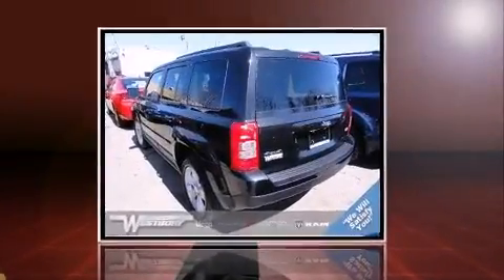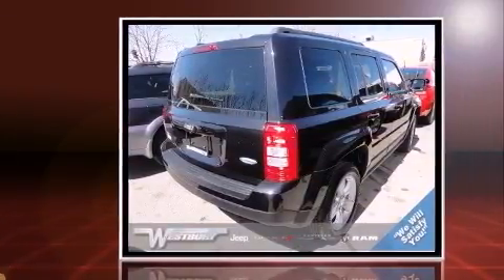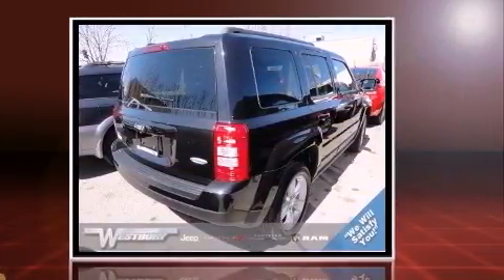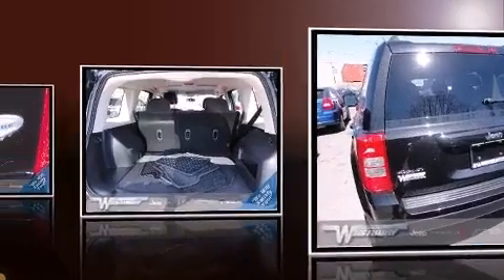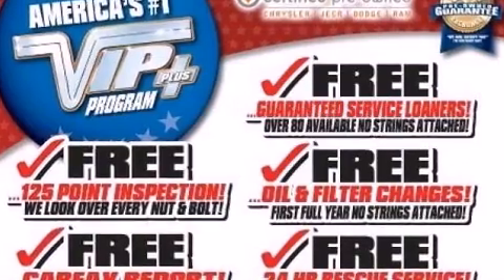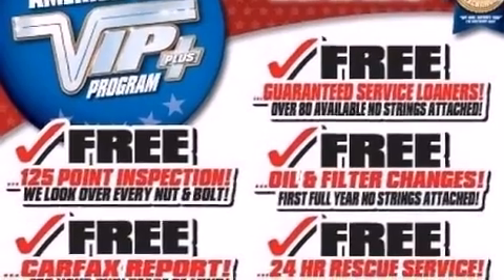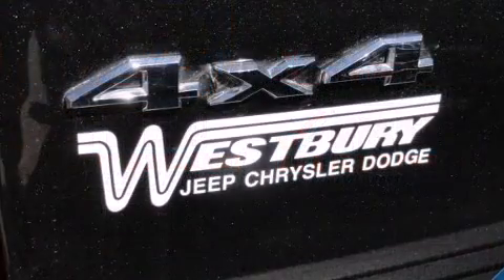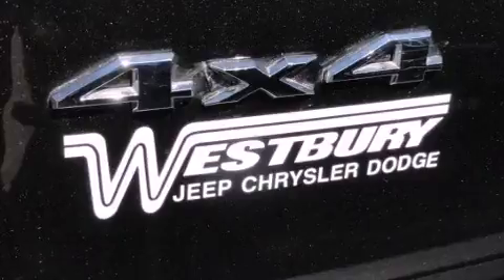2011 Jeep Patriot in Westbury, Long Island, NY 11753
Here's a great deal on a 2011 Jeep Patriot. With less than 10,000 miles on the odometer, this 4 door sport utility vehicle prioritizes comfort, safety and convenience. Smooth gearshifts are achieved thanks to the efficient 4 cylinder engine, and for added security, dynamic Stability Control supplements the drivetrain. Four wheel drive allows you to go places you've only imagined. Jeep prioritized practicality, efficiency, and style by including: a tachometer, an outside temperature display, front bucket seats, front fog lights, tilt steering wheel, rear wipers, and much more. Side curtain airbags deploy in extreme circumstances, shielding you and your passengers from collision forces. It also arrives with a Carfax history report, providing you peace of mind with detailed information. You will have a pleasant shopping experience that is fun, informative, and never high pressured. Please don't hesitate to give us a call.